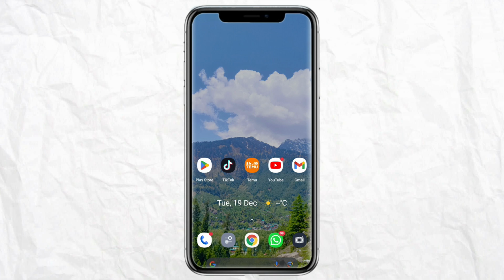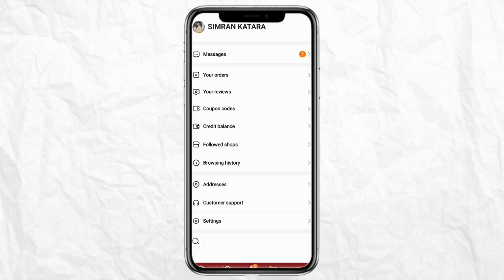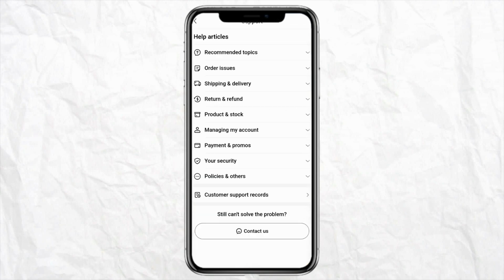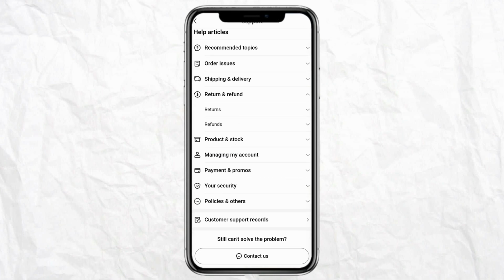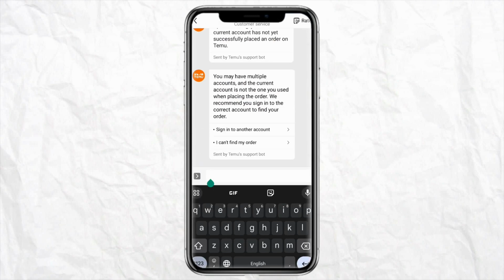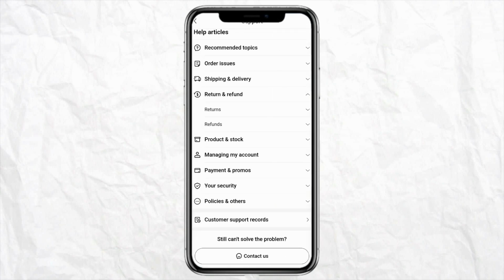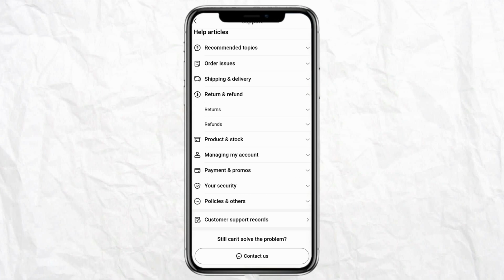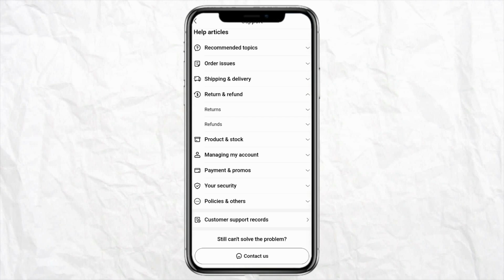How to return on Temu without returning the product (Full Guide)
In this video, we're going to show you how to return on Temu without returning the product (Full Guide). This will let you avoid having to pay the return shipping fees.

If you've been wanting to know how to return on Temu without returning the product, this video is for you! We'll show you step-by-step instructions on how to return on Temu without having to worry about the return shipping fees. Plus, we'll give you a full refund guide so that you can be sure that you're getting the most out of your return!